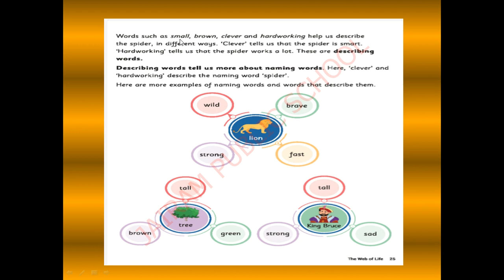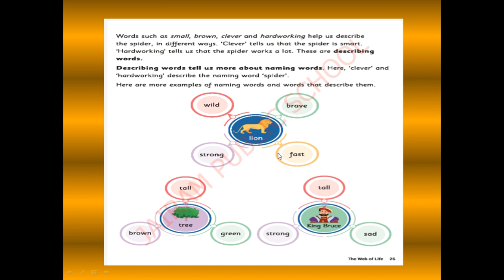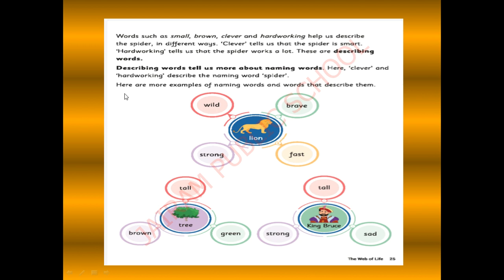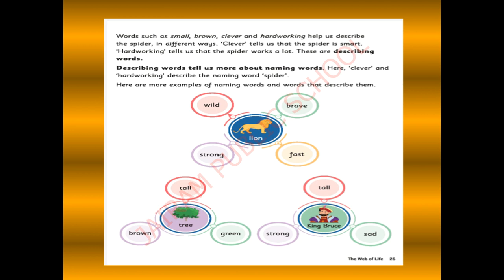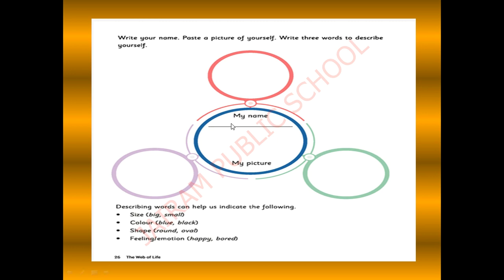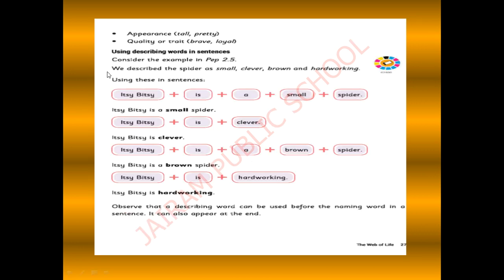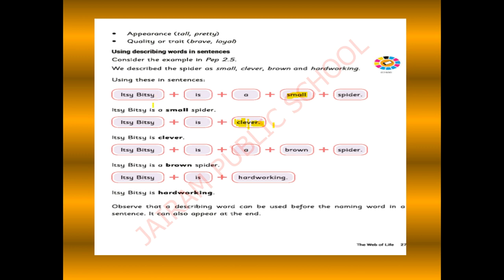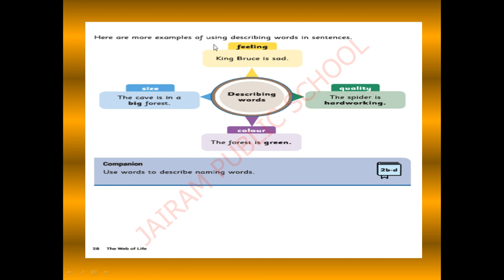Class 2 English Lesson 2 Part IV